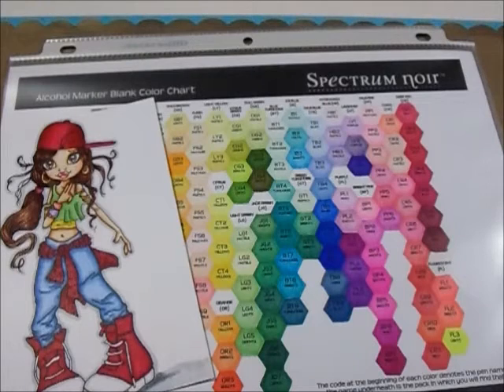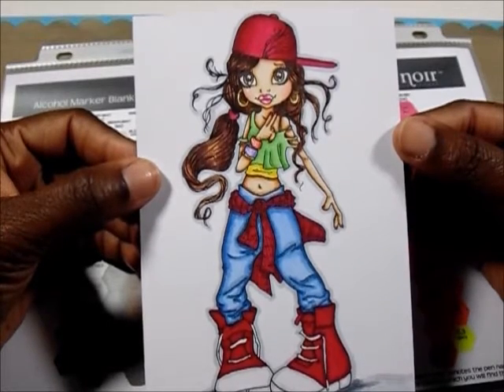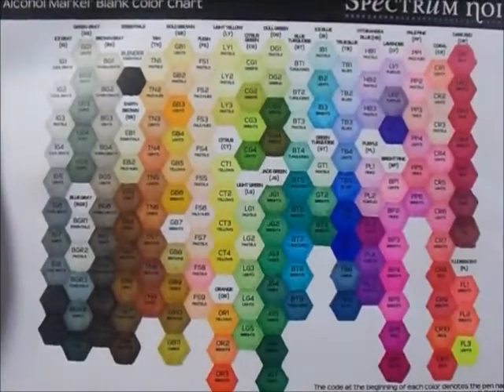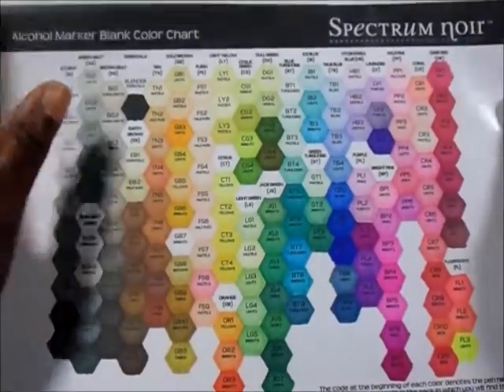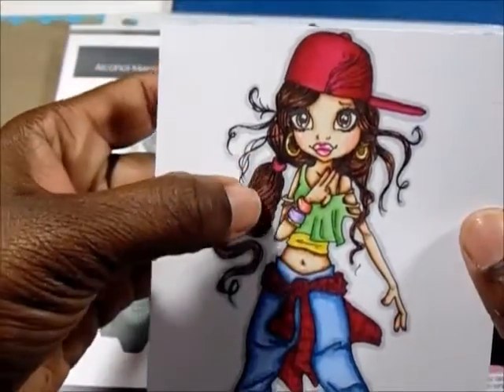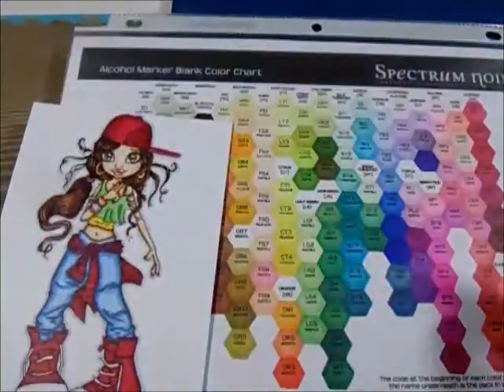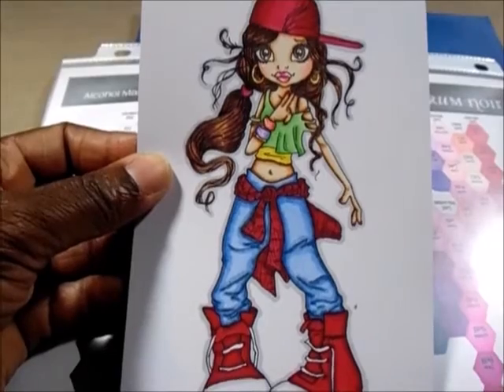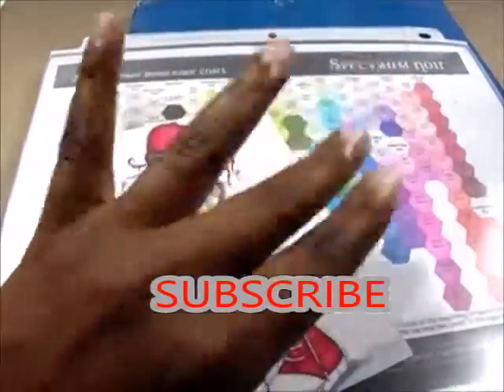Coloring With Spectrum Noir: Beginner Tips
Hello everyone, I just wanted to share a quick video with you all.  Just a few tips for beginner colorists using Spectrum Noir. I will link some helpful websites below: